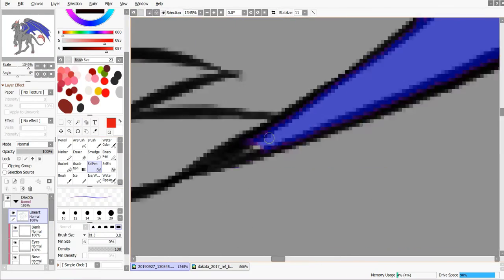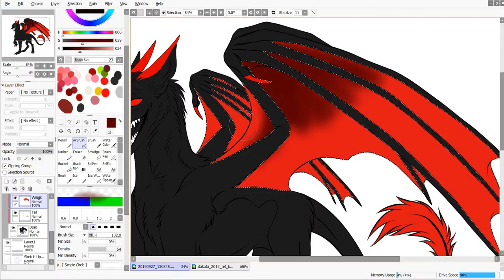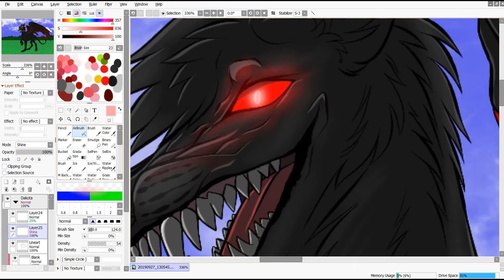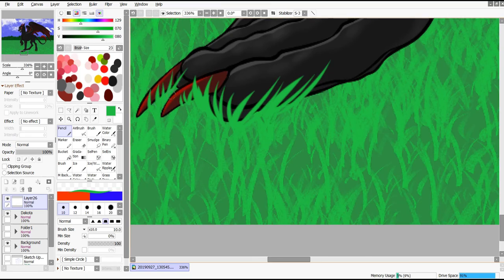Speedpaint and Discussions Part Two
Final part of this particular piece. If you haven't watched part one, feel free to watch it